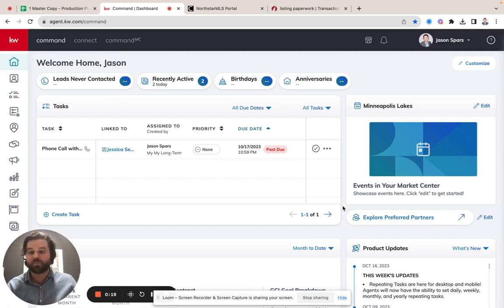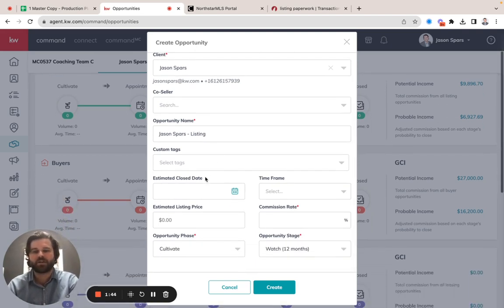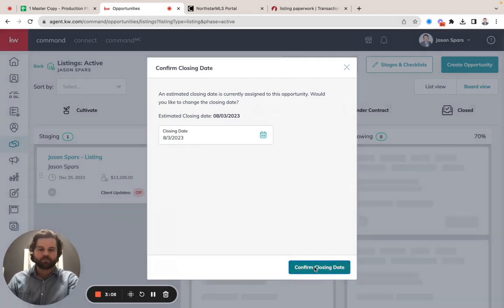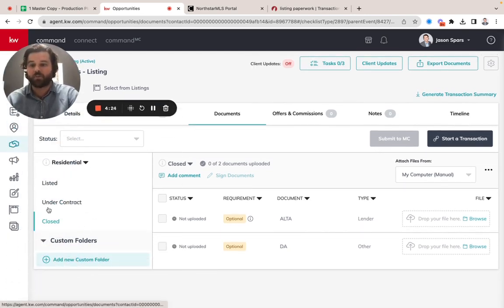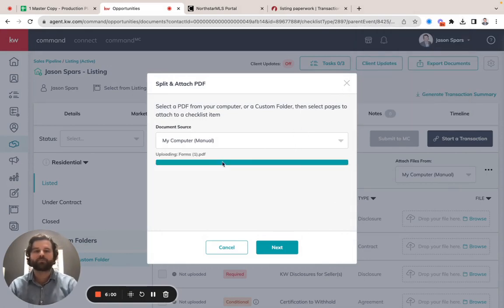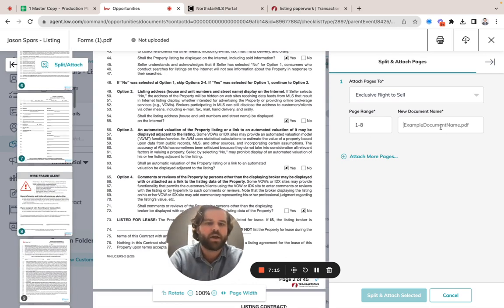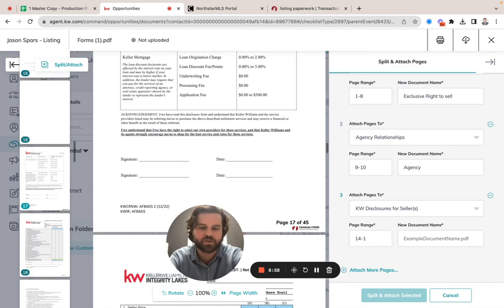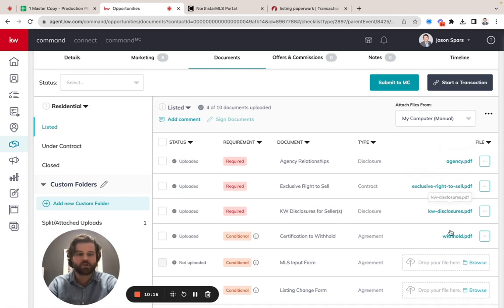Split and Attach Documents in Command